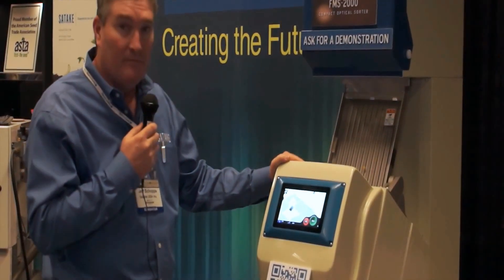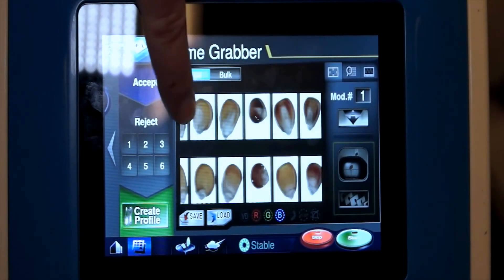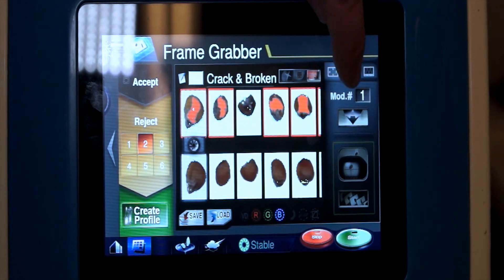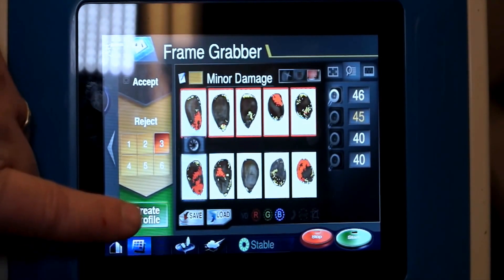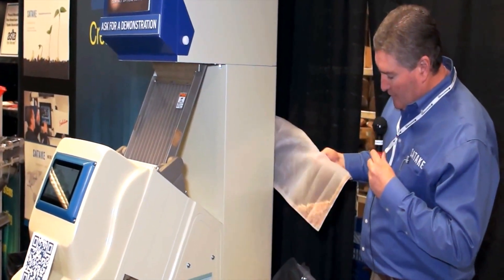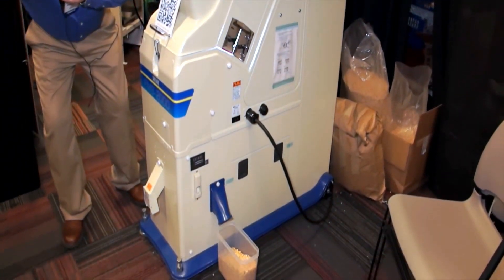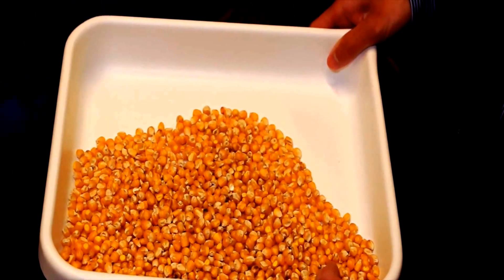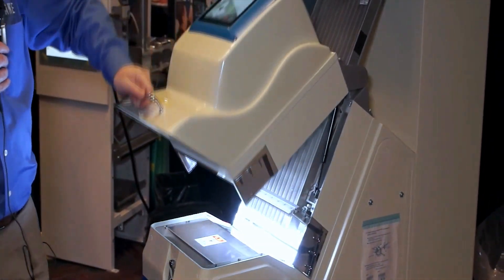Satake FMS2000 Overview from ASTA 2014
Satake technician describes the basic operation of the new full-color RGB compact sorter, the PIKASEN FMS-2000 at the 2014 ASTA trade show.